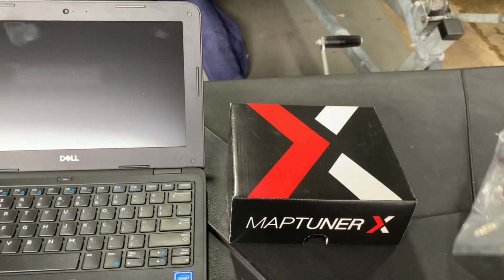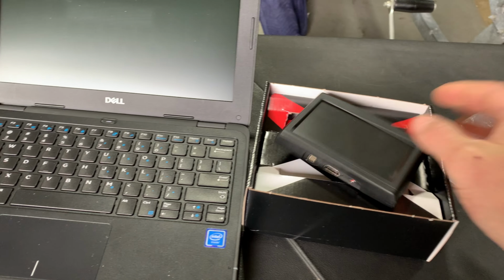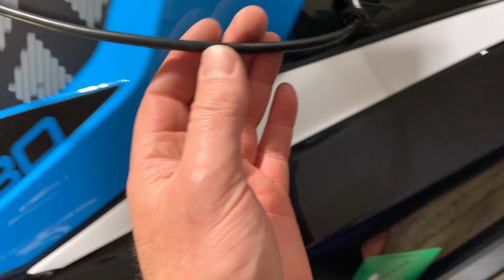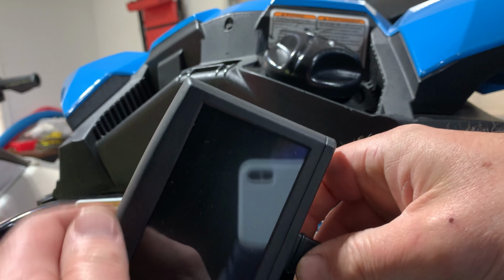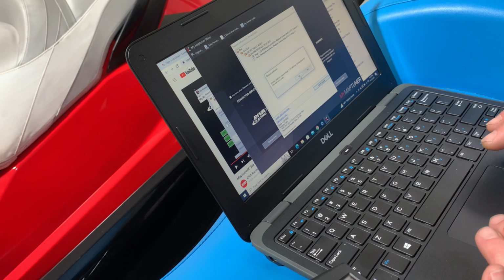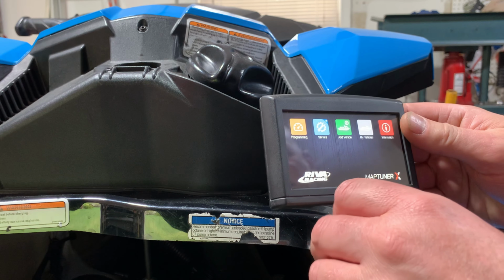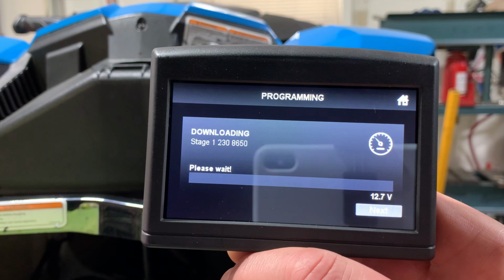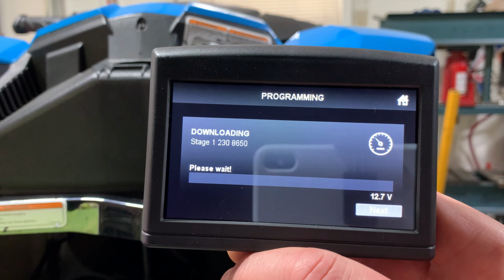Riva Stage One Seadoo GTR 230 - New Tune Part 5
Upgrading my 2019 GTR 230 just under 200 hours to a mild Riva stage 1 performance kit. I've owned this ski since new as a leftover in 2020.

Part 5  Adding the final element to the stage 1 upgrade, a new tune to complete the upgrade. The tune will raise RPM rev limit about 300 to 8650. Also includes a new fuel map to compliment the increased boost and impeller modification.

Part 6 will show this 200 hour ski with the hammer down and some clips before and after. April weather here is amazing at the moment, so the first test run may happen soon if I can free up time.

End goal is lots of acceleration with a slight gain to top speed.